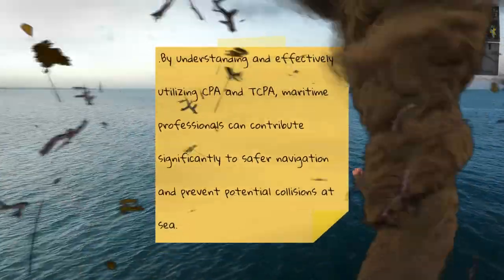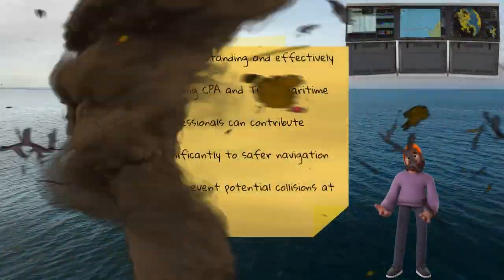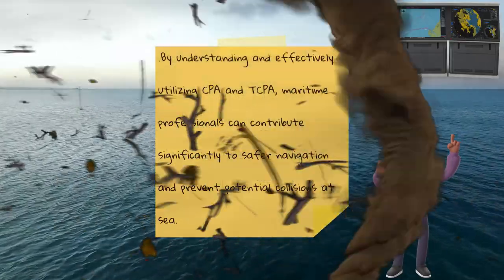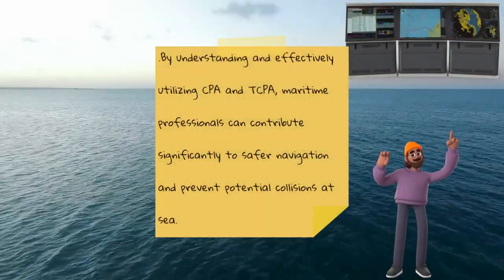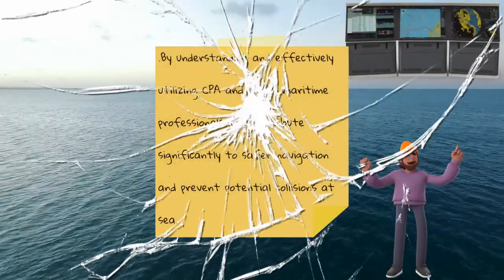How Ships Safely Navigate the Seas Without Collisions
In this informative video, learn how ships safely navigate the seas without collisions. Discover the techniques and technology used to avoid collisions at sea.
In this fascinating exploration, we delve into the intricate world of maritime navigation and the advanced systems that ensure ships never collide at sea. Join us as we uncover the technology and strategies employed by mariners to maintain safety in the vast oceans. From radar systems and Automatic Identification Systems (AIS) to the critical role of maritime traffic separation schemes, we provide an in-depth look at how these methods work together to prevent accidents.

Learn about the importance of communication between vessels and how crews are trained to make quick decisions in challenging situations. We’ll also discuss real-life incidents and the lessons learned that have shaped the evolution of modern navigation practices.

Whether you’re a maritime enthusiast, a sailor, or simply curious about how the world's shipping industry operates, this video offers valuable insights into the safety protocols that keep our seas safe.